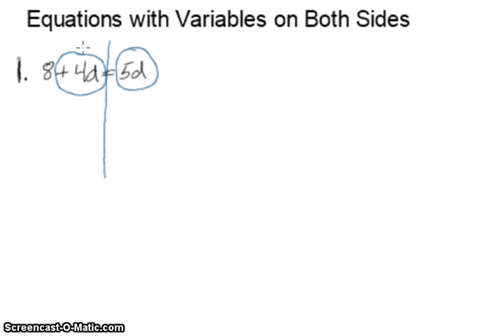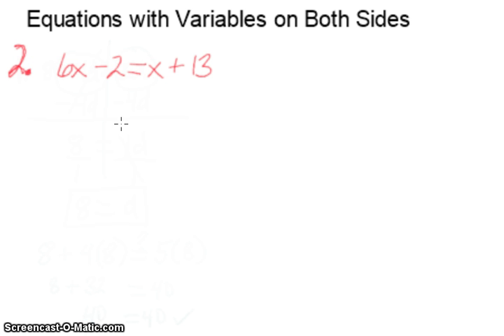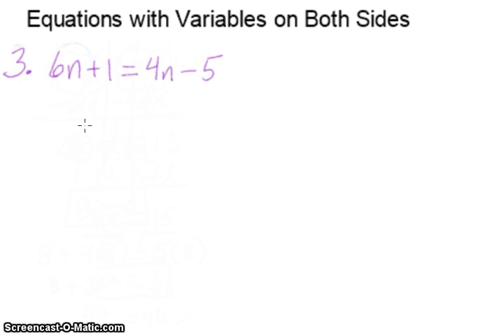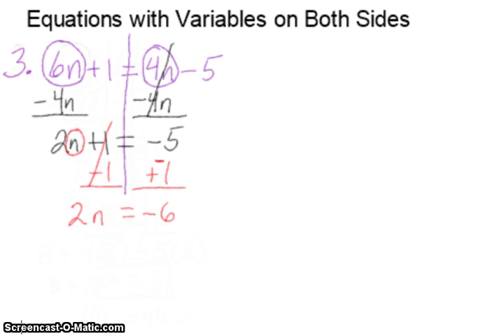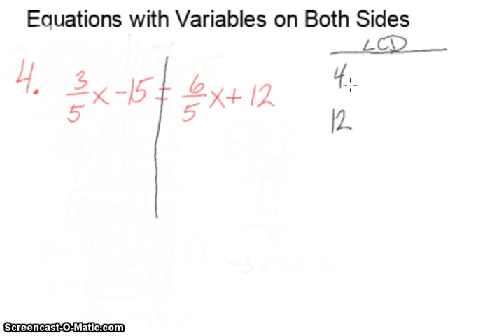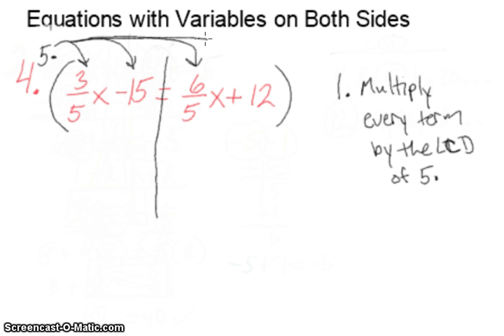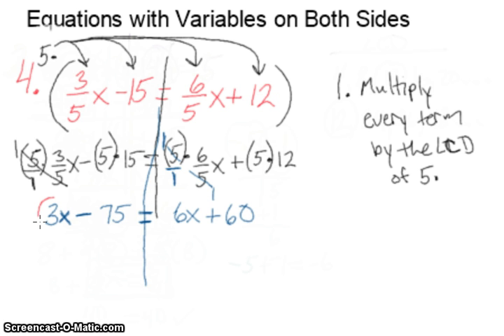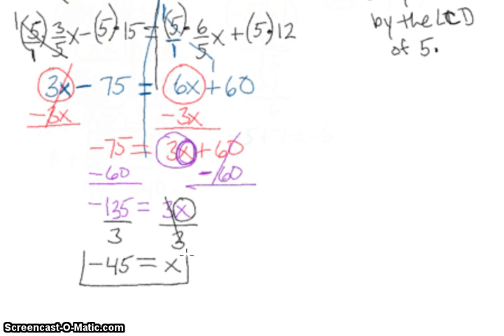Lesson 2-4 Equations with Variables on Each Side 2014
A video of examples of equations with variables on both sides. I did this for a time I had a substitute.